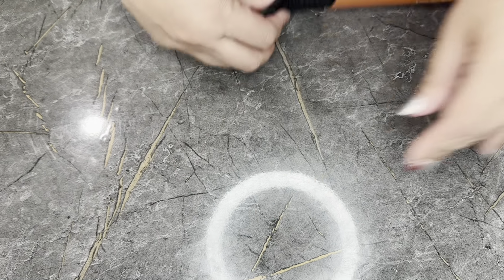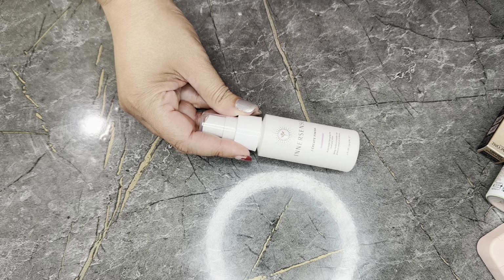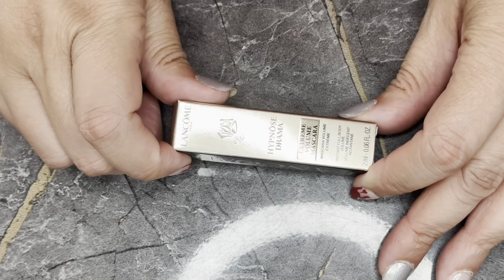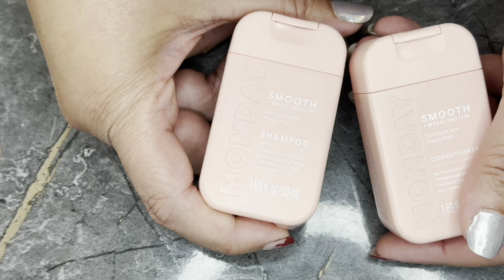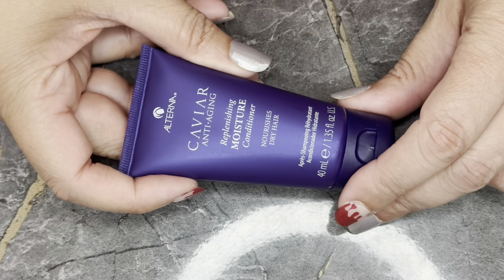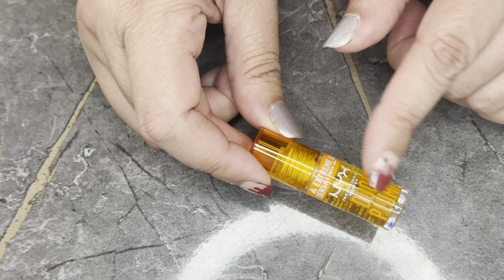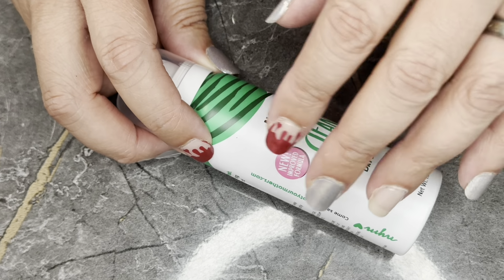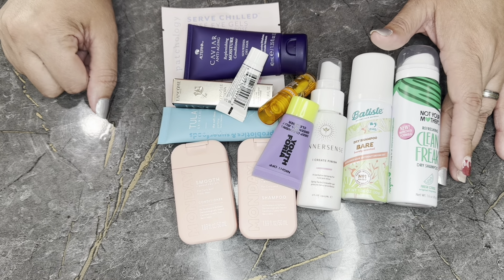Are you worth it? Ulta beauty finds, first day fabulous beauty kit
Hello my prettiest, in this installment of the are you worth it series, another kit from ulta. An ulta beauty finds, first day fabulous beauty kit, this kit is $24 and has 12 pieces.

Alterna Caviar Anti-Aging Replenishing Moisture Conditioner (1.35 oz) $0
Batiste Bare Dry Shampoo Mini(1.06 oz) $5.99
Innersense Organic Beauty I Create Finish (2.0 oz) $10 (brand site)
Lancôme Hypnose Drama (0.06 oz) $0
Monday Hair Monday Mini Smooth Conditioner (1.69 oz) $3.49
Monday Mini Smooth Shampoo (1.69 oz) $3.49
Not Your Mother's Clean Freak Dry Shampoo (1.60 oz) $3.99
Nyx Duck Plump High-Pigment Plumping Lip Gloss Mini (0.09 oz) $0
Patchology Serve Chilled Rosé Hydrating Eye Gels (1 pr) $4
Smashbox Photo Finish Control Mattifying Primer (0.17oz) $0
Tula Skincare The Cult Classic Purifying Face Cleanser(1.0 oz) $0
Youthforia Night Off Face Wash Deluxe Sample (0.33 oz) $0
Cosmetic Bag
Total $30.96